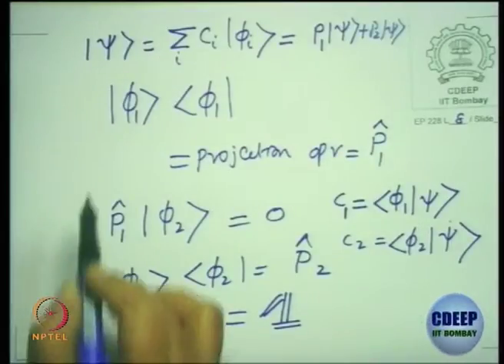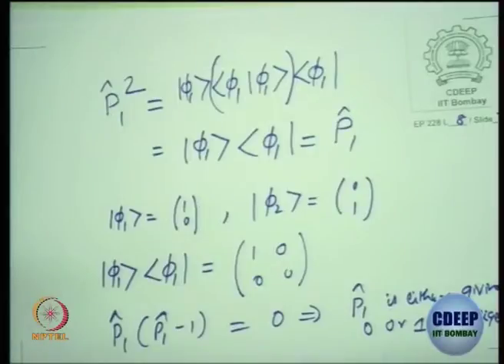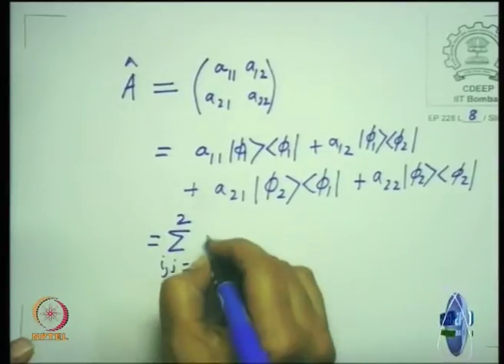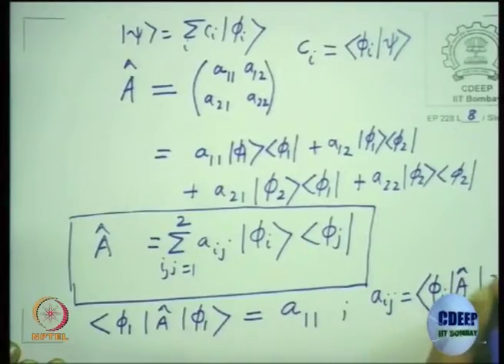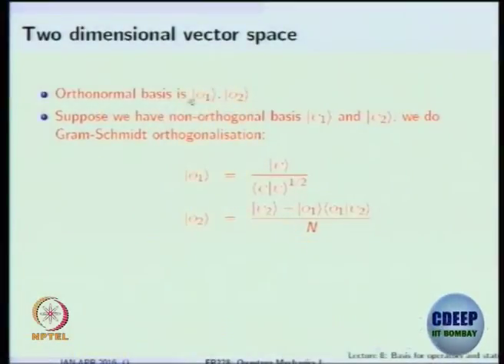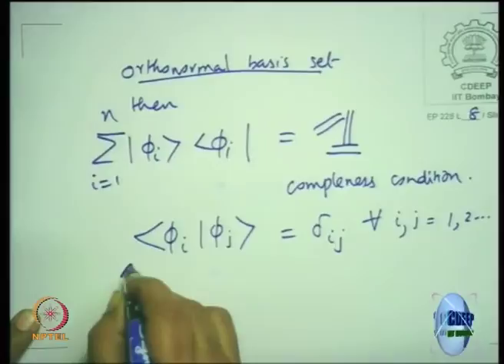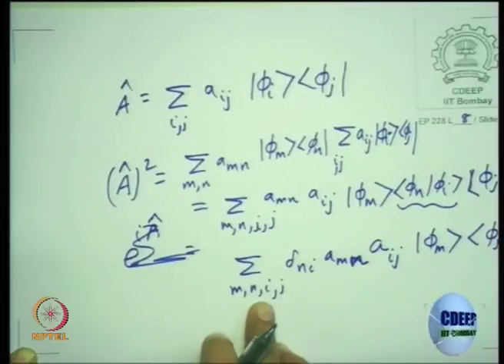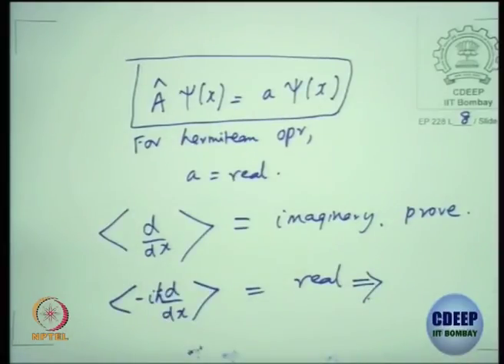Basis for operators and states in LVS - II